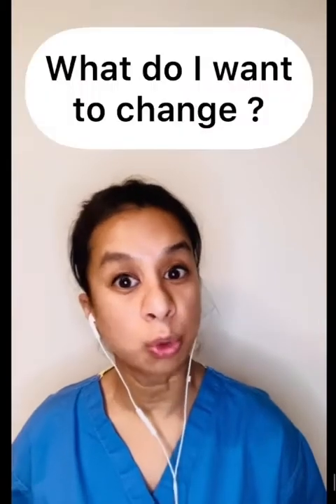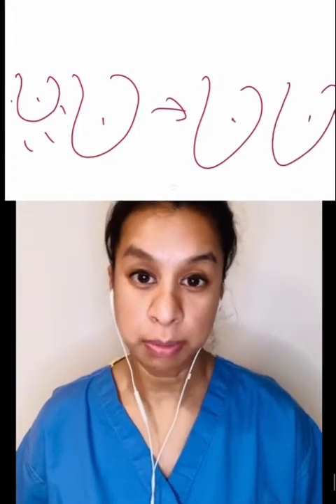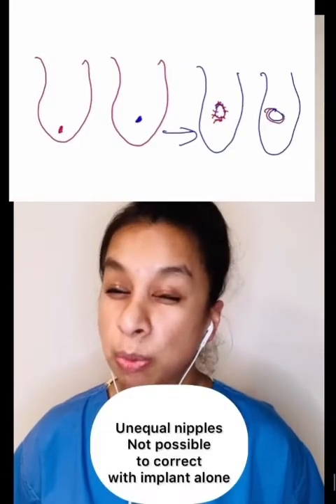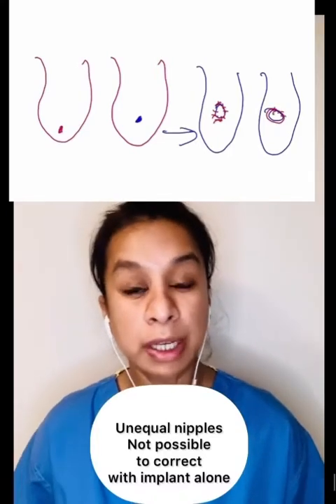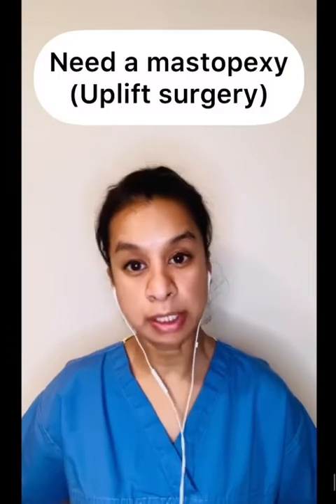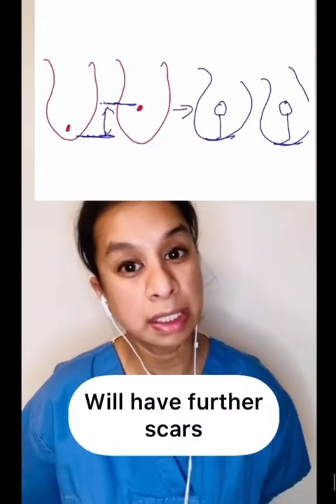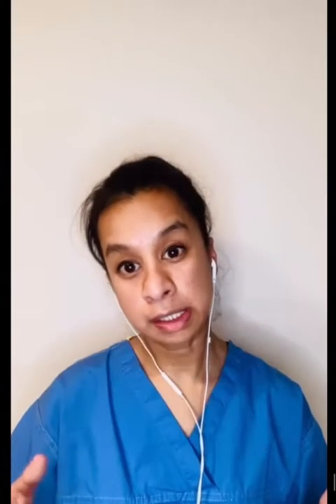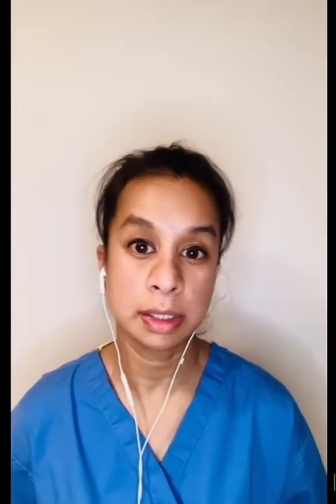Breast Implants - Part 1 -is it for me?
Breast Implant surgery is a difficult decision. This is an introduction to a set of videos to simplify and explain some of the reasons behind the decisions. Please ask questions so I can answer in subsequent videos the best I can